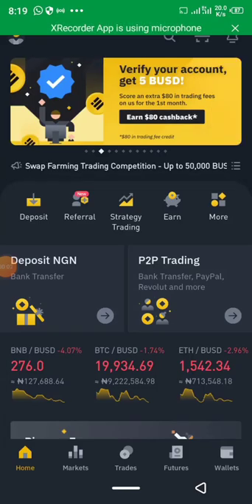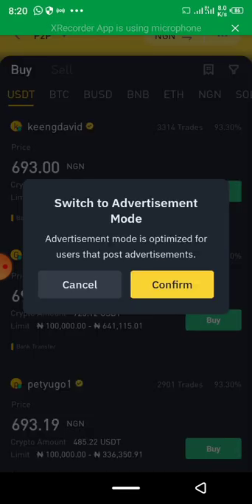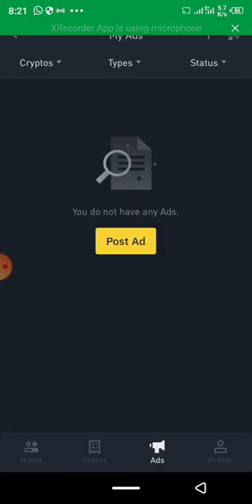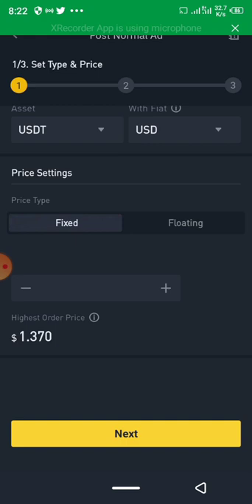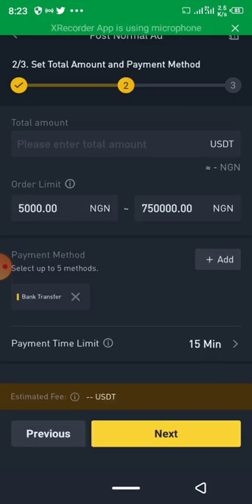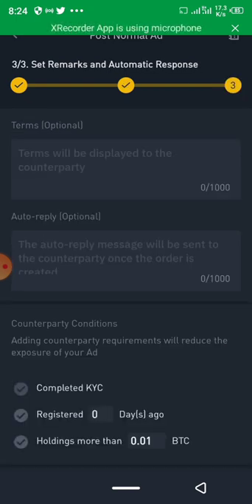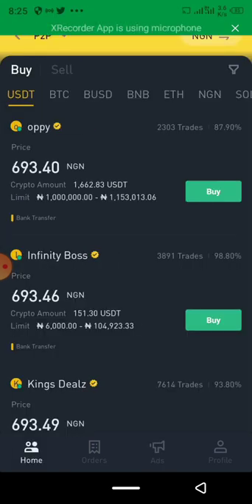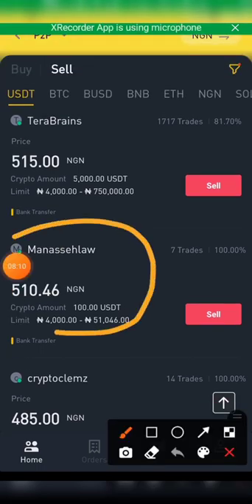How To Place A Buy Ad On Binance P2P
How to post ad on binance p2p.

In this video, I have specifically explained and demonstrated how to place a buy ad on binance p2p for those that want to display ads and buy coins at their own price.

This explanation on how to place a buy ad on binance p2p is also applicable to the sell ad. So if you can understand the buy ad, then you can with the same.

In this video, you have learnt How To Place A Buy Ad On Binance P2P without stress.